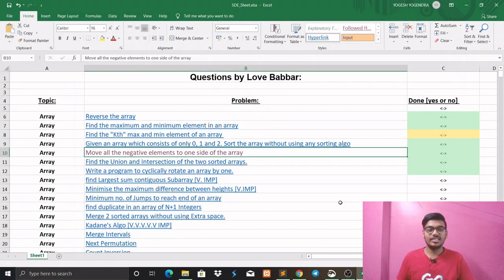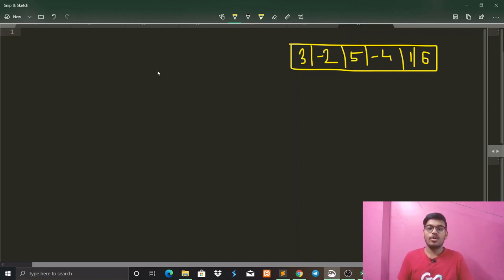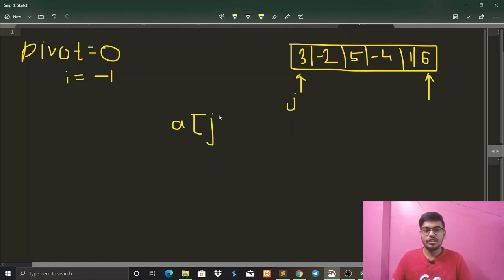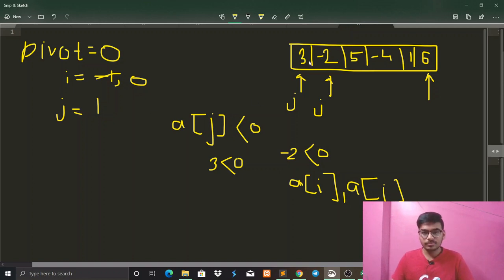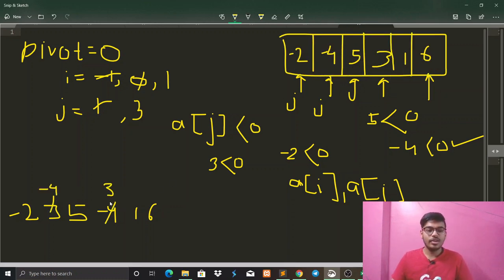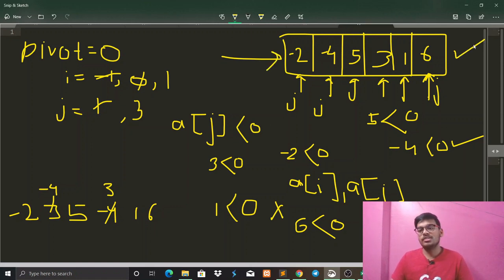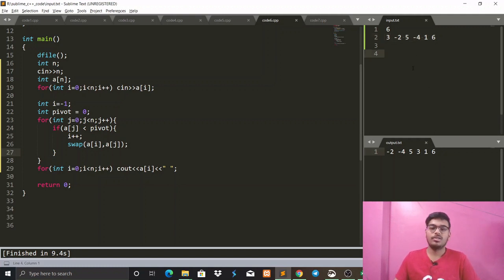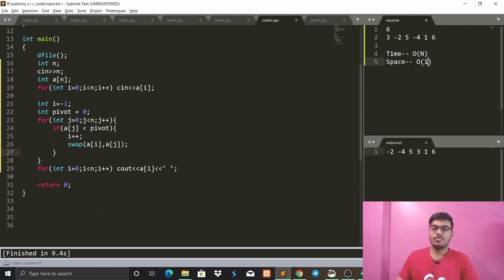Move all the negative elements to one side of the array | Q5 | Love Babbar DSA Sheet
In this video I have explained the 5th problem in the sheet using partition algorithm.